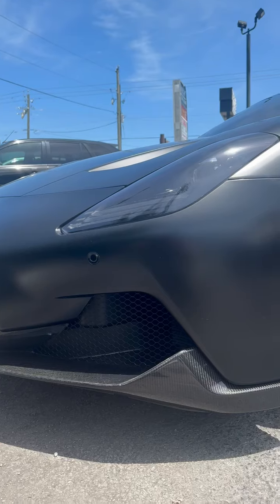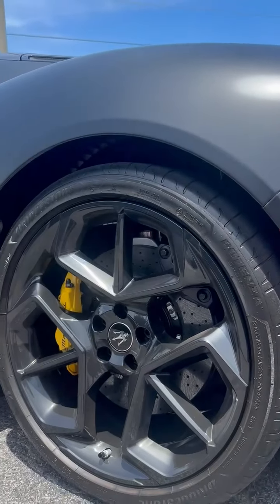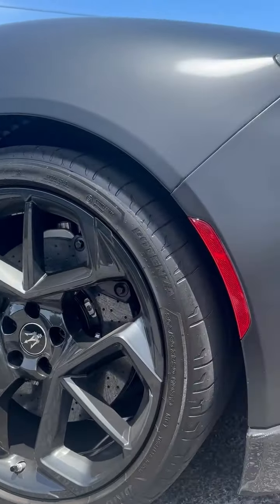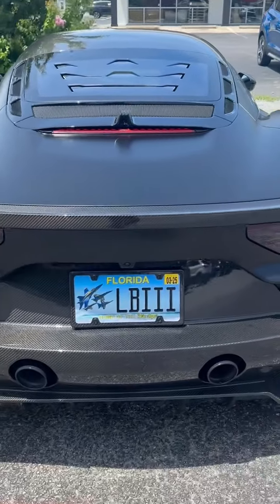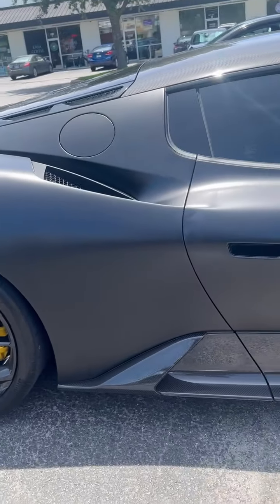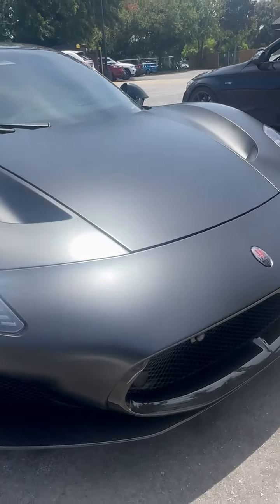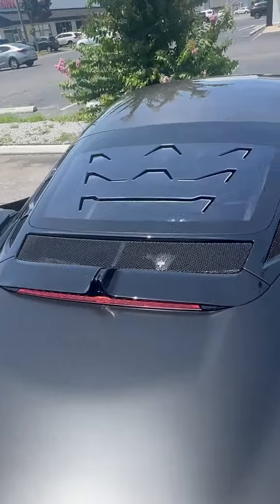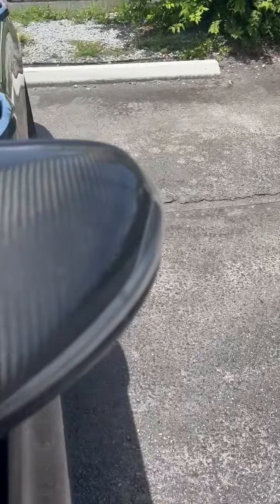Maserati MC20 Carspotting in Pensacola Florida